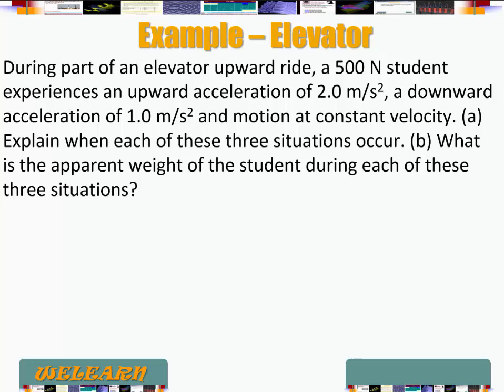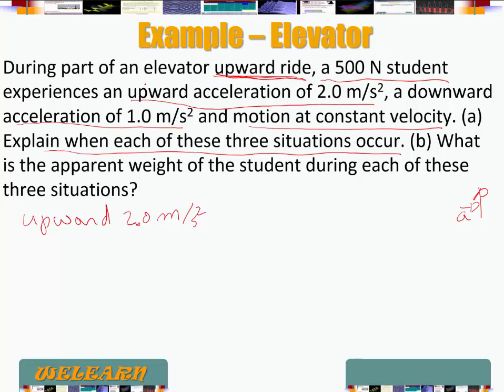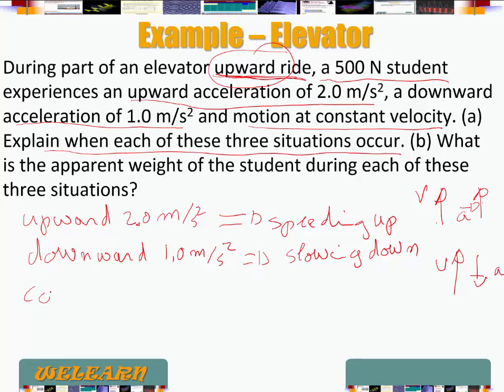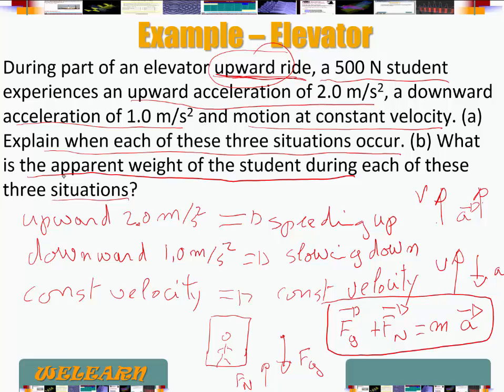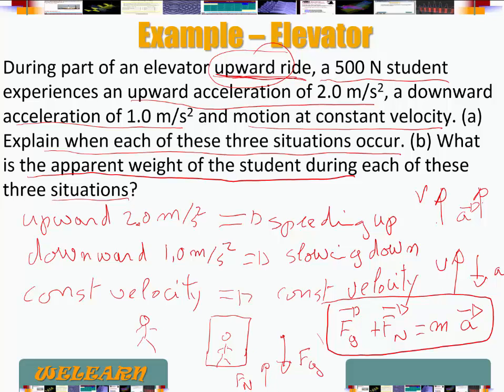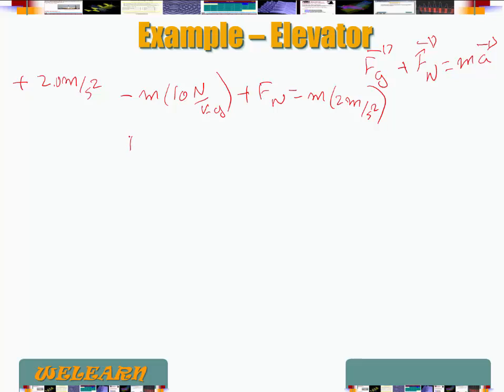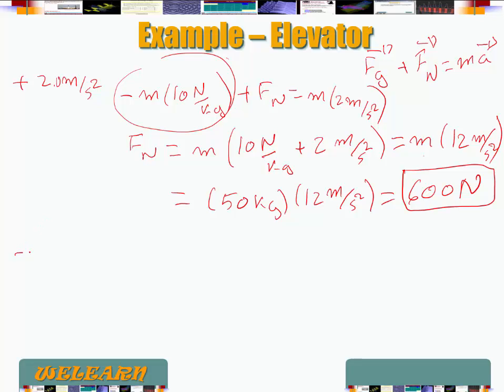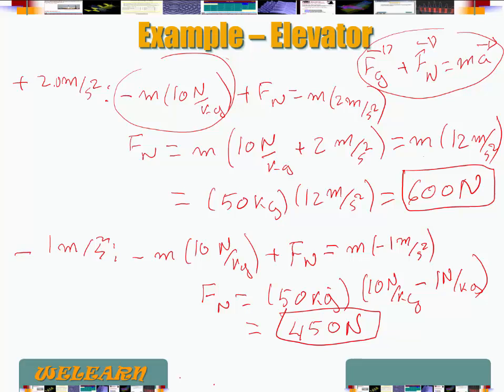GP Module02 Forces9150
Introductory Physics: In this example, we calculate the apparent weight of a person riding an elevator.